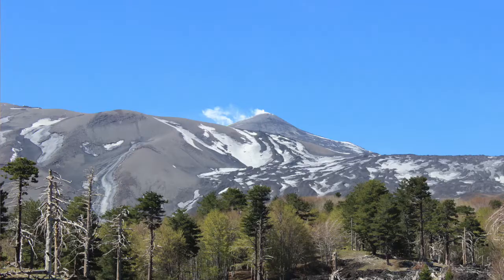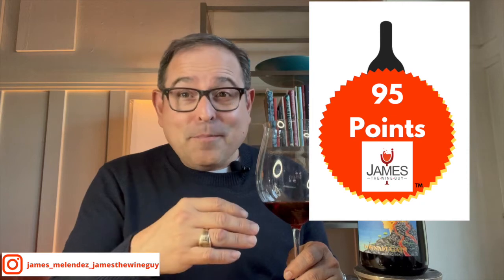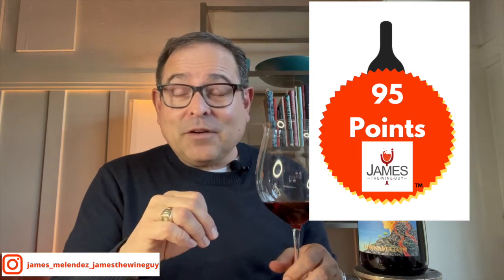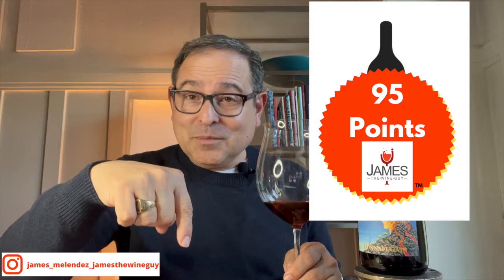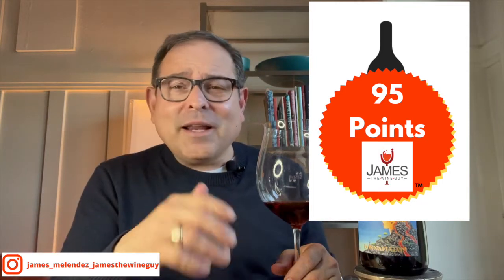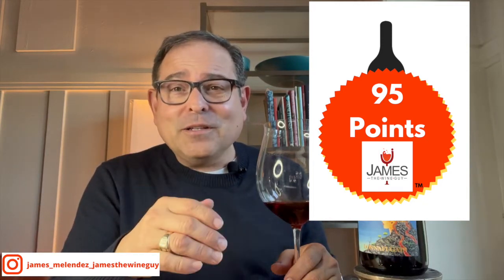Donnafugata Sul Vulcano Etna Rosso DOC '19 - 95 Points (Sicilian Wine)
Donnafugata Sul Vulcano Etna Rosso DOC '19 - 95 Points

SRP: $30

Santé,

James